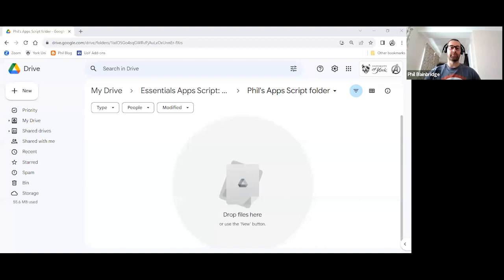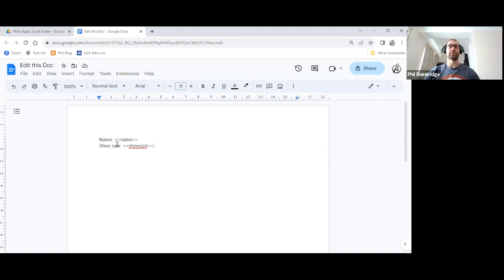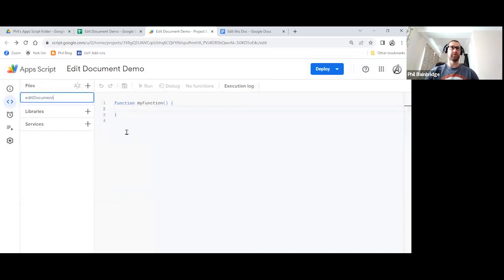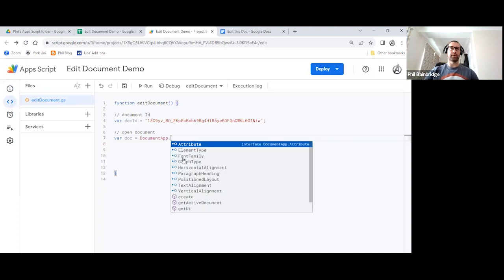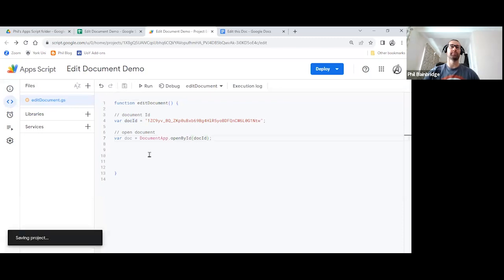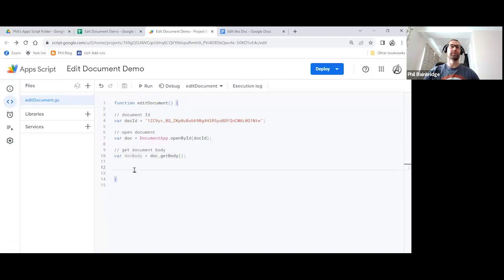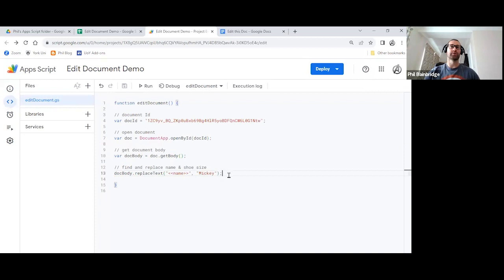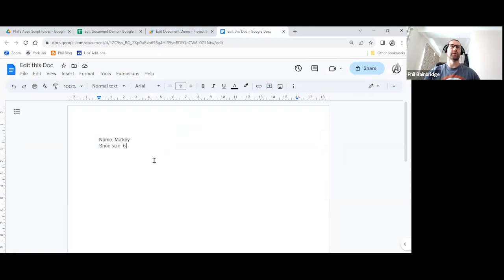Essential Apps Script 5: Editing a document